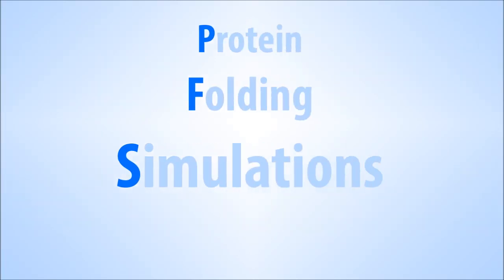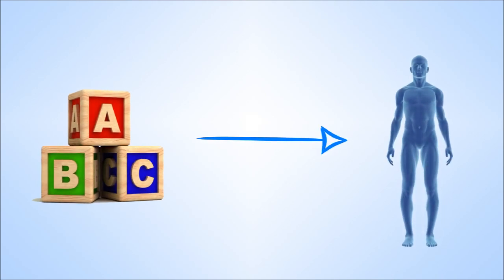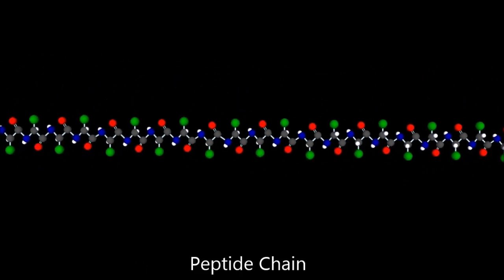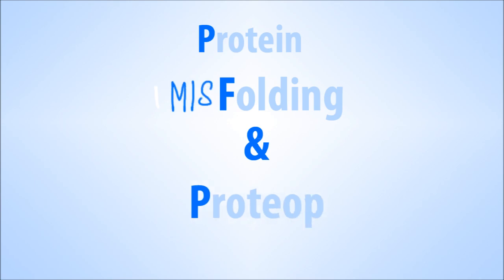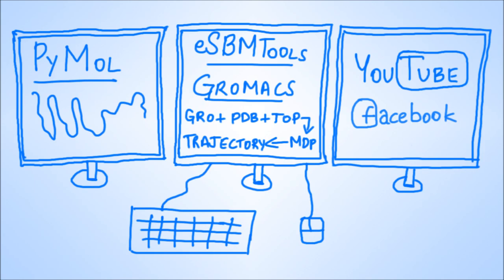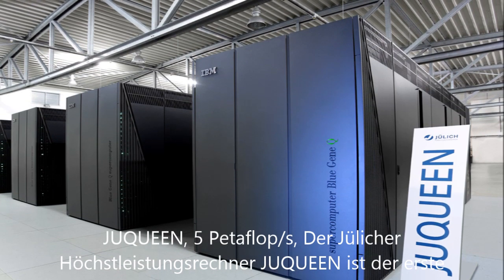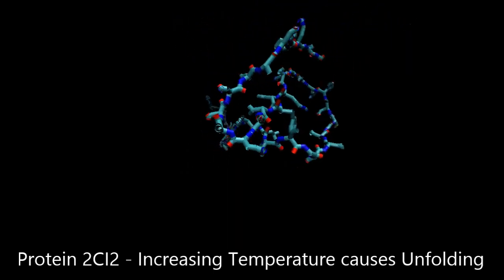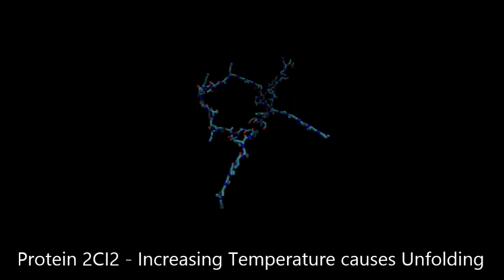3min Introduction into Protein Folding Simulations for a General Public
The video introduces protein folding simulations for a general public audience ("high-school level"). If you want to learn about the science behind this or even perform your own simulations, search for:
-Molecular Dynamics
-Protein Folding
-eSBMTools
-SMOG
-Go Model
-VMD
-Gromacs

Cheers,
Alex